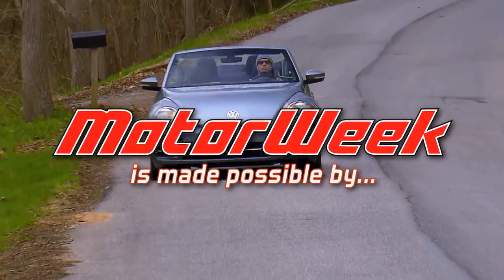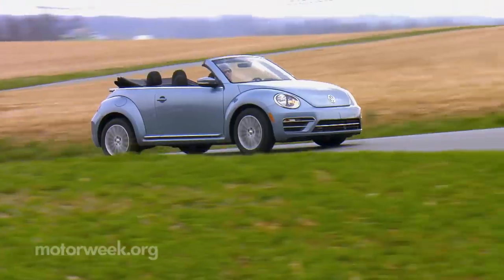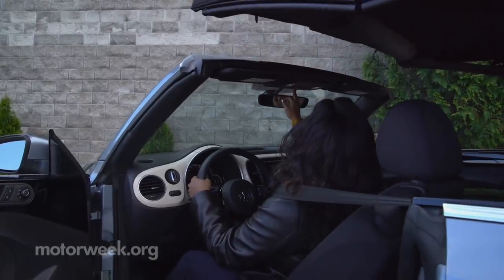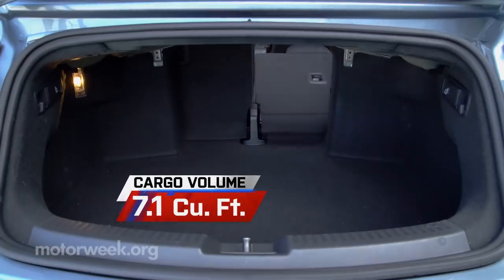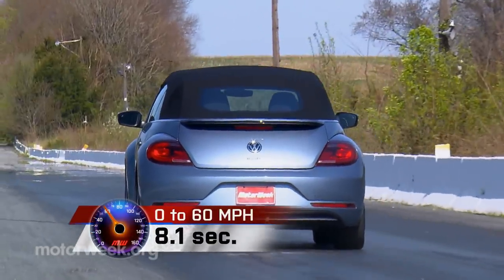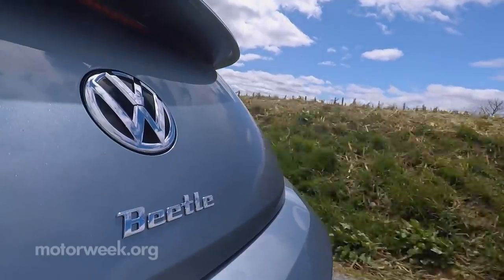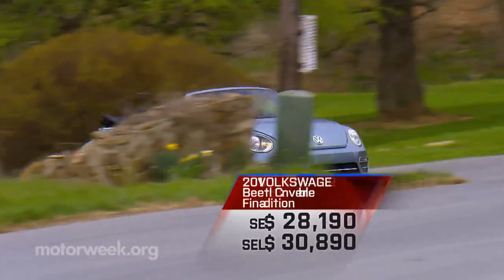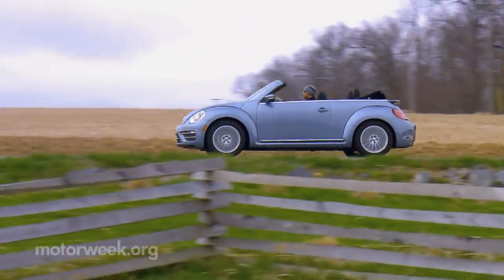2019 Volkswagen Beetle Convertible Final Edition - For Real This Time (Maybe?)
As excited as we were to say hello to the new Beetle when it returned for 1998, we’re just as sad to be saying goodbye to it…again…in 2019. Yes, we’ve been down this road before. So maybe it’s not so much goodbye, as see you later. Whatever the case, here’s a look at the Volkswagen Beetle Convertible Final Edition.